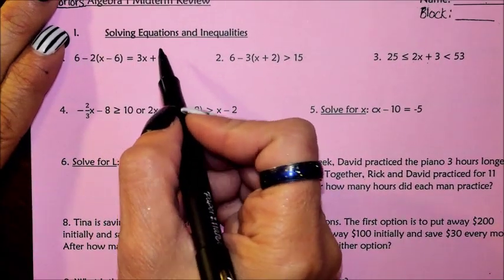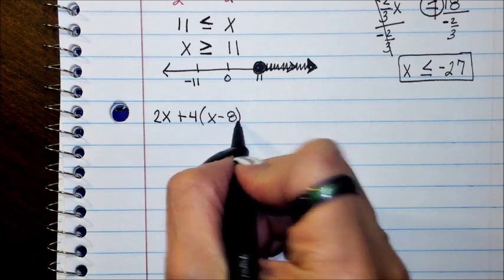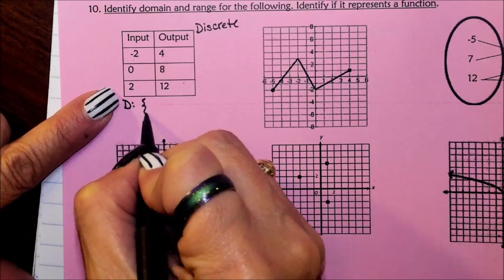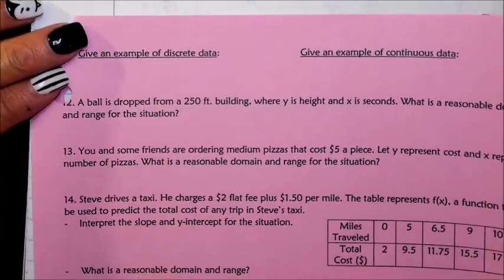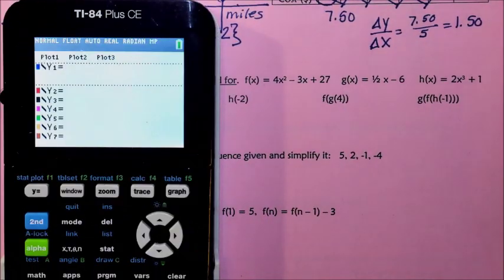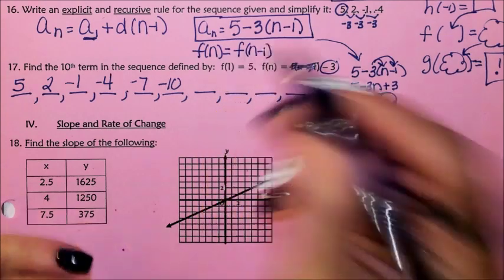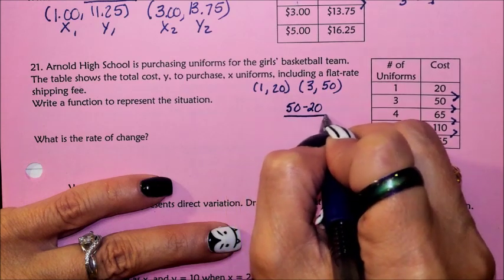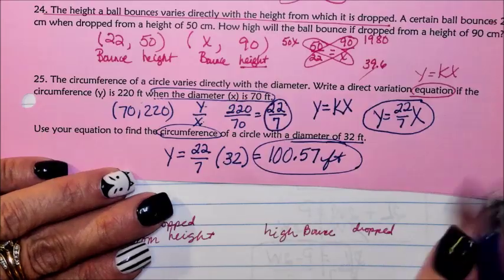DEAN Fall Midterm 2019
Fall Midterm 2019